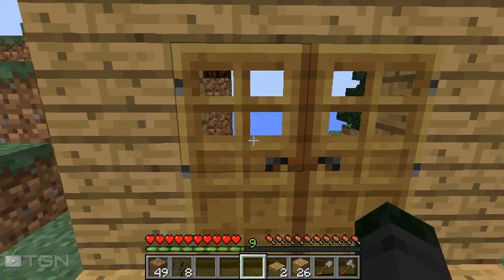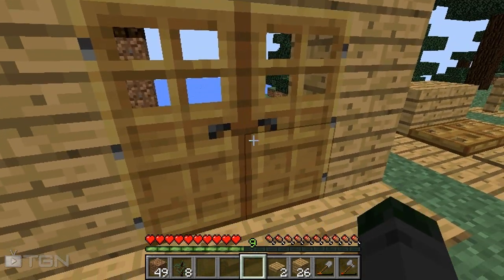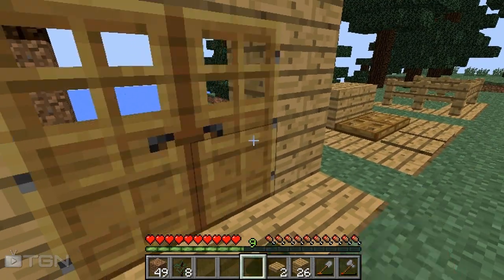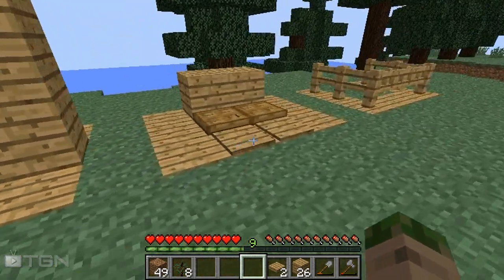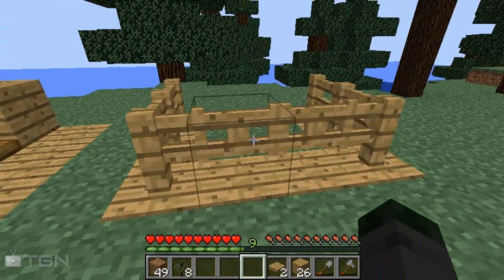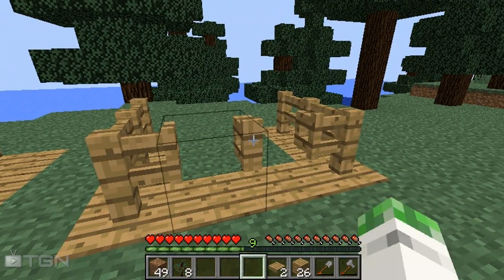★ Minecraft Mods - Double Doors, ft. Otter! - WAY➚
This mod fixes the door bug letting you open two doors at once and also lets you open two fence gates at once if they are adjacent to one another!

Also, I got it wrong in the video, the mod DOES work with trapdoors, all you have to do is make them face each other!

Check it out: This mod is made by kirsybuu